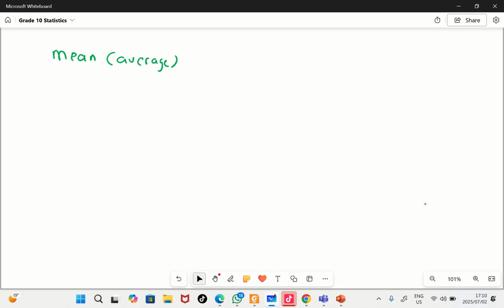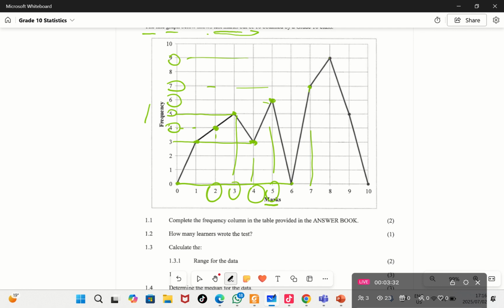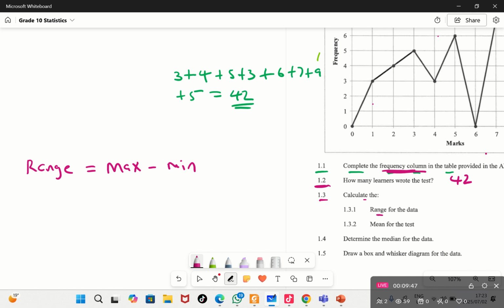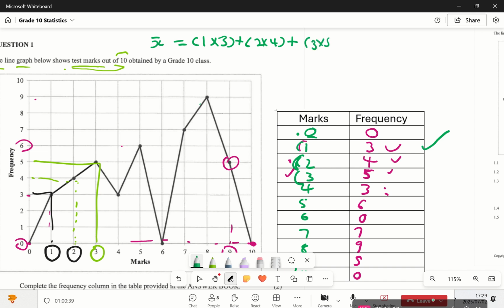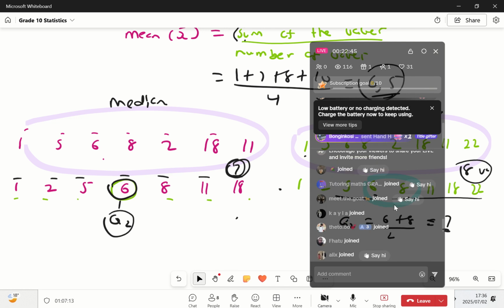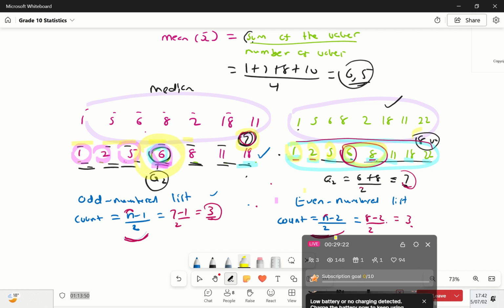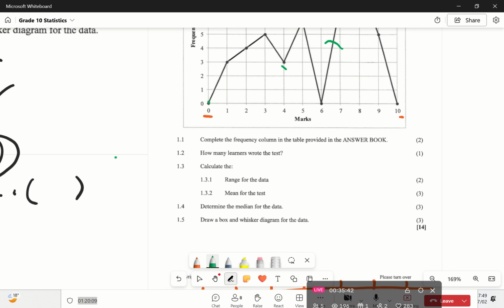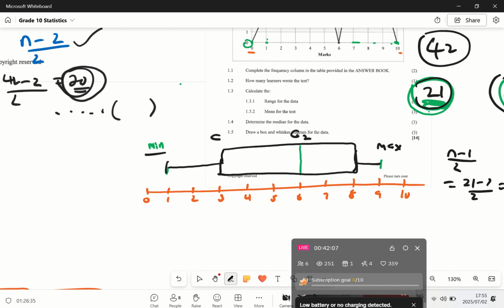Grade 10 02 July 2025 Statistics Past paper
Past paper on the frequency polygon, mean, median and the box & whisker diagram